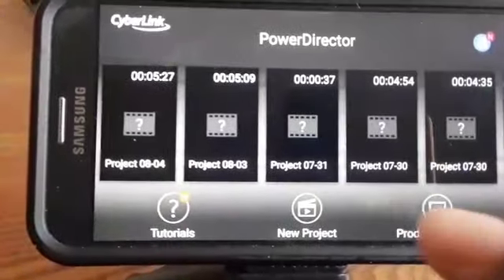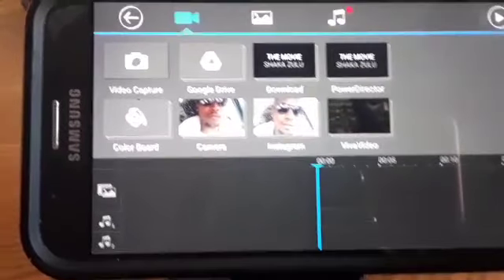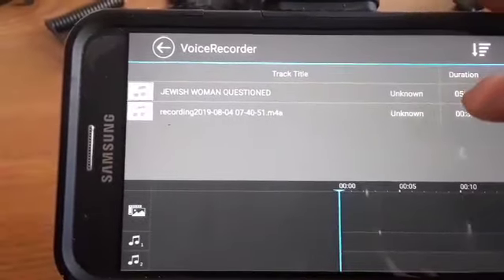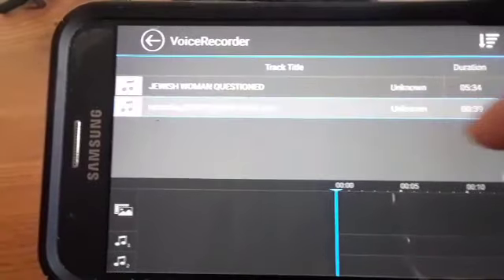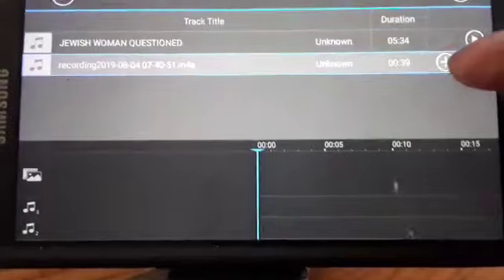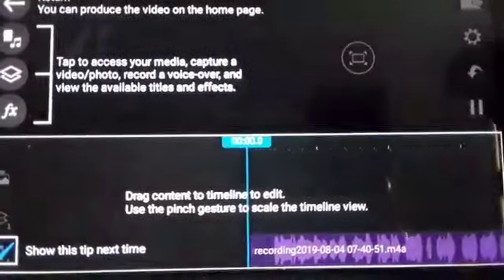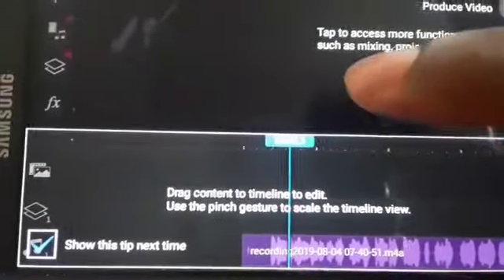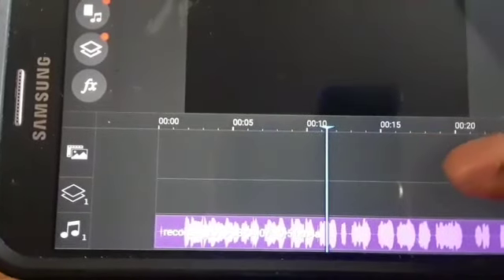GDASH THE PROPHET 5 STEP MOVIE BREAK DOWN PROCESS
WATCH 👇 LION KING EXPOSED NOW

PAYPAL ME 14.99 AND ILL SEND LION KING DIRECTLY TO YOUR EMAIL